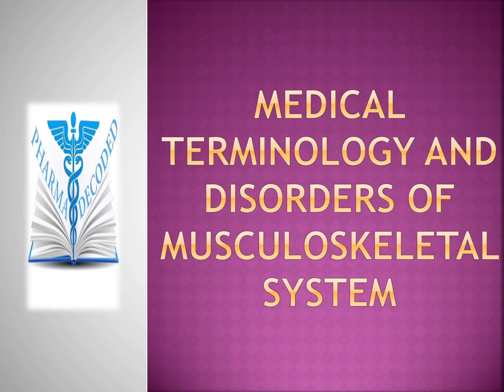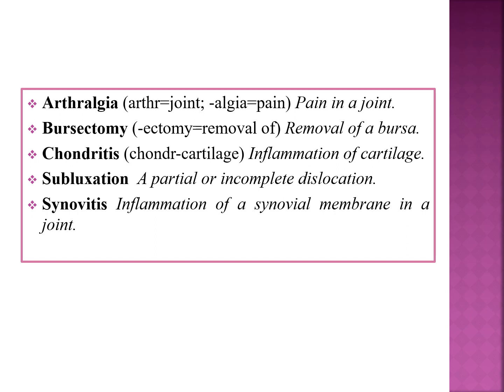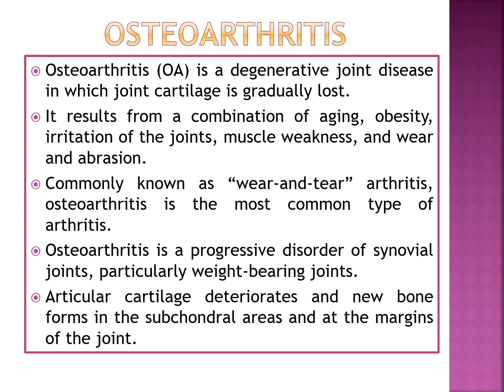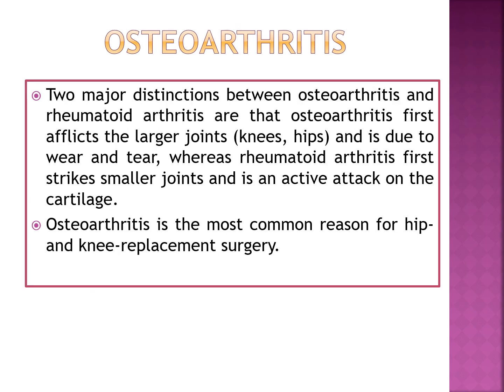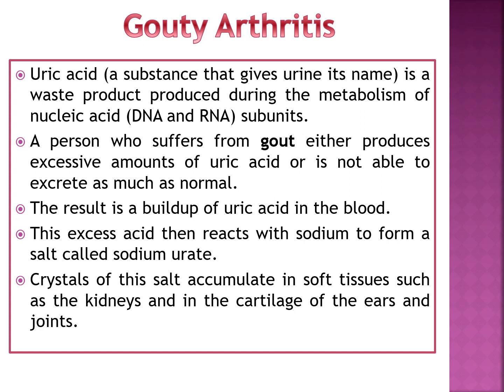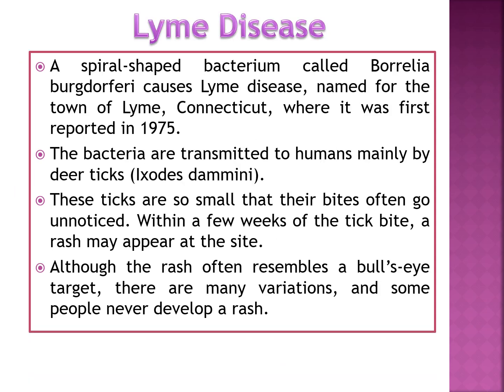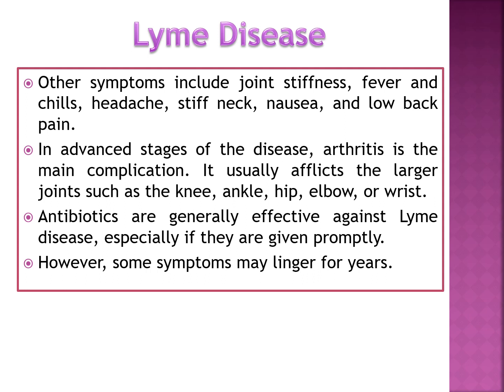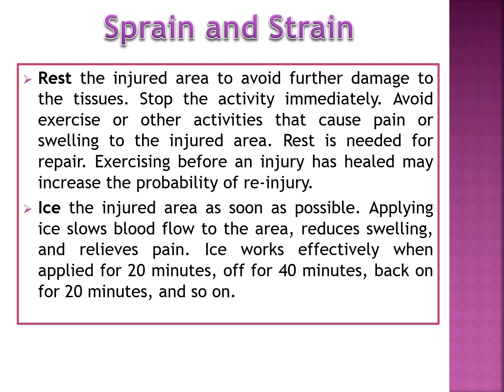Medical terminology and disorders musculoskeletal system